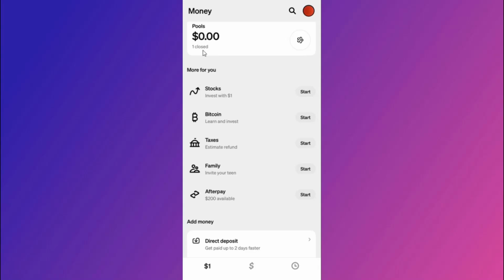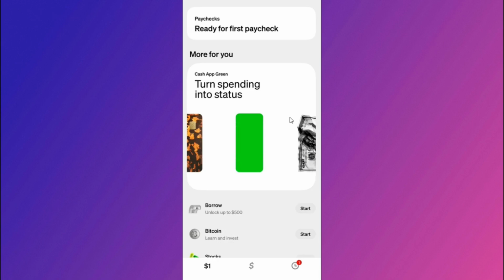How To Fix Cash App Borrow Unavailable Repay Only [2026]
Welcome to Token Tutorials! In this video, I will show you How To Fix Cash App Borrow Unavailable Repay Only [2026]